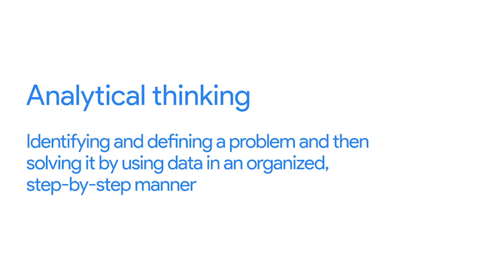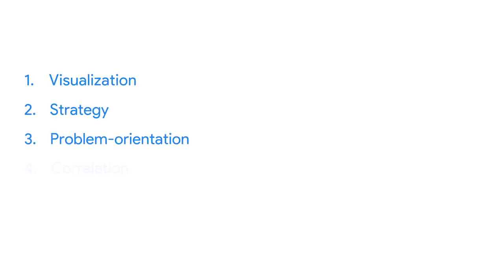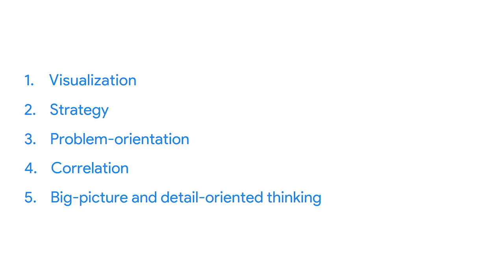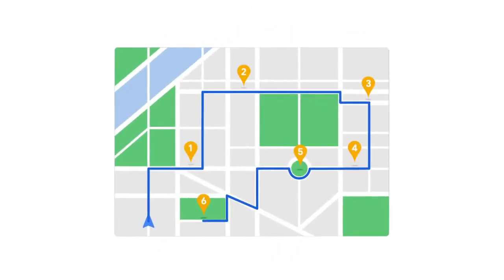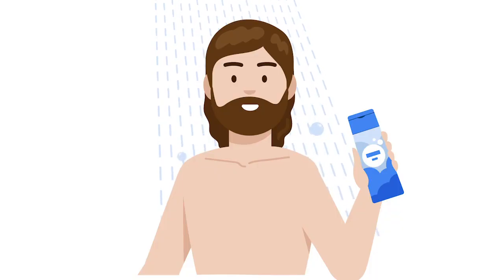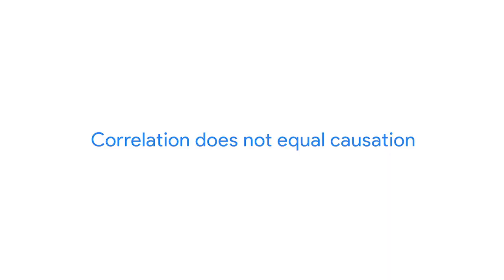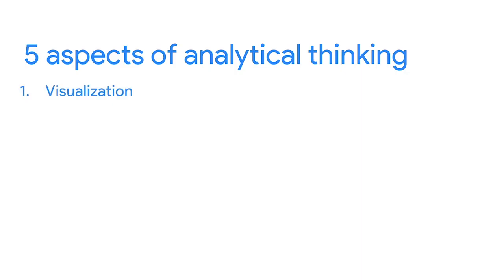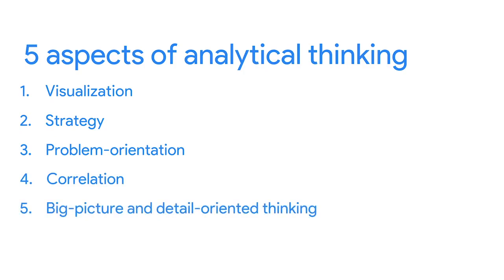Foundations: Data, Data, Everywhere: All about thinking analytically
Course 1: Foundations: Data, Data, Everywhere

Week 2: All about analytical thinking